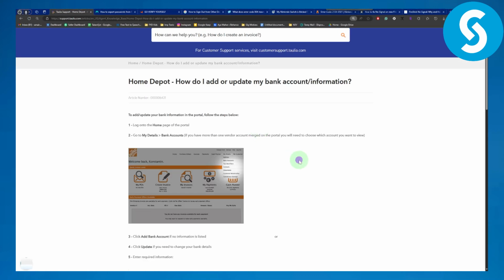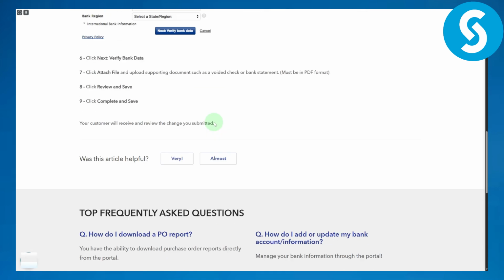How to Change your Email Address on HomeDepot (Tutorial)